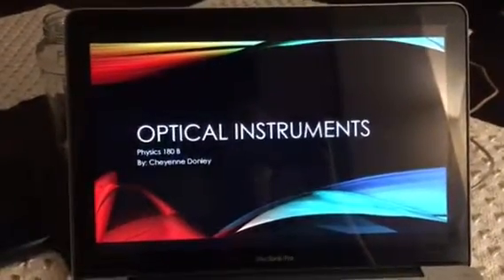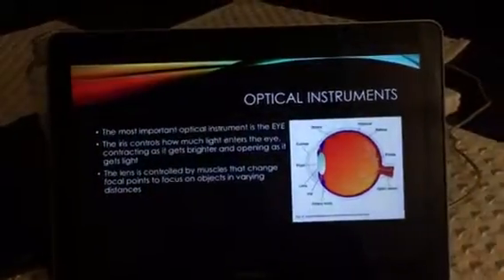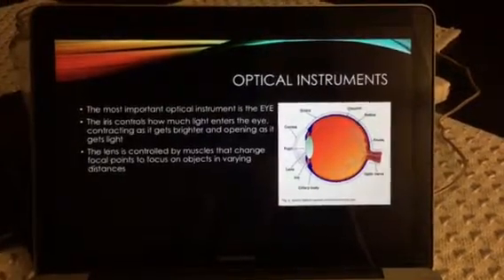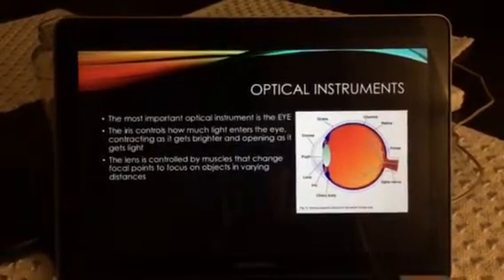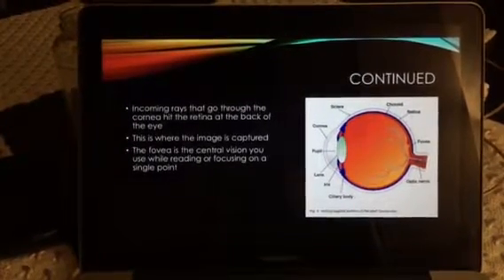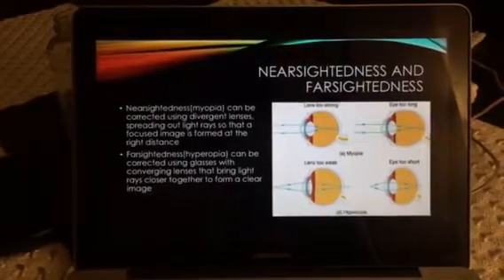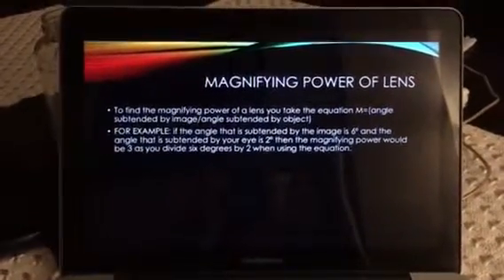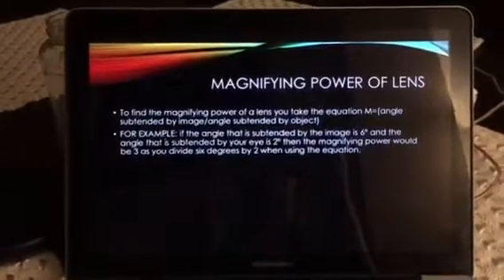Optic instrument physics 180b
Cheyenne donley